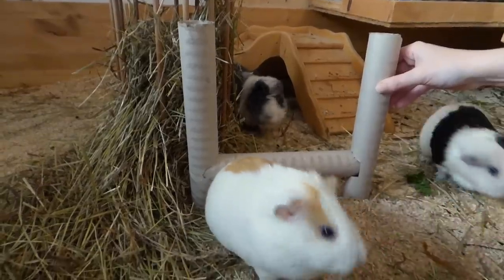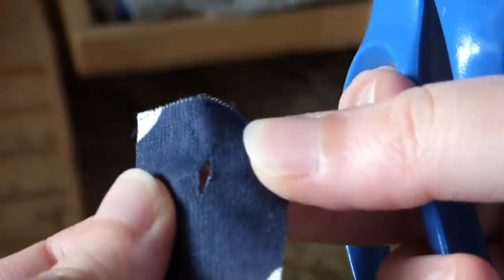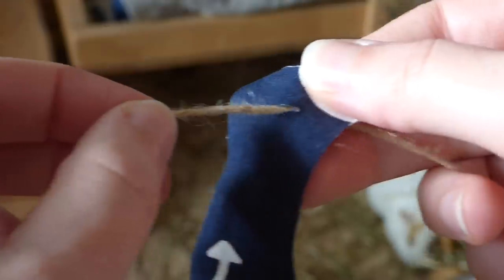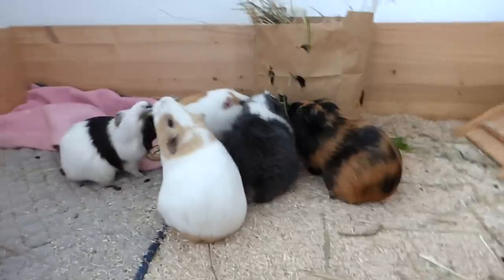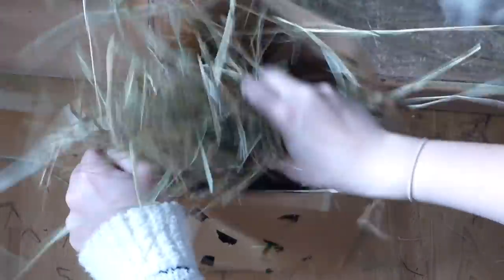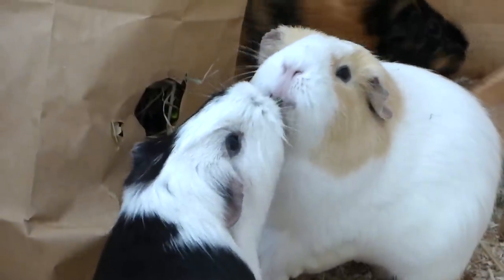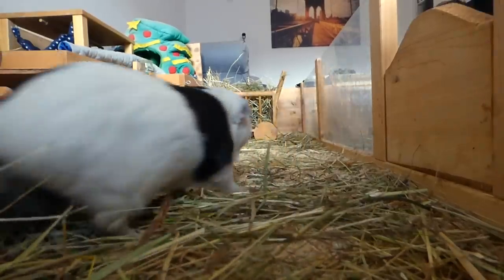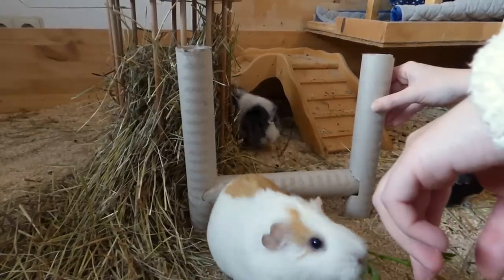DIY Toys for Guinea Pigs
3 fun and easy DIY toys for guinea pigs! These took me less than ten minutes to make
1) a curtain
2) paper bag feeder
3) treat feeder / agility jump